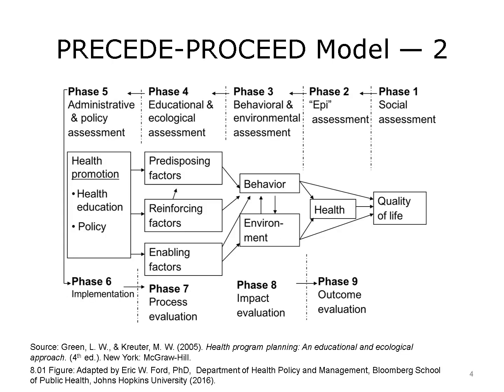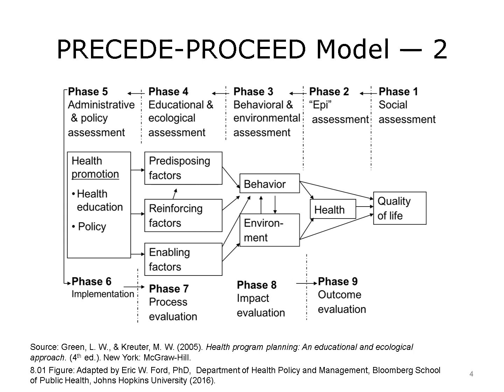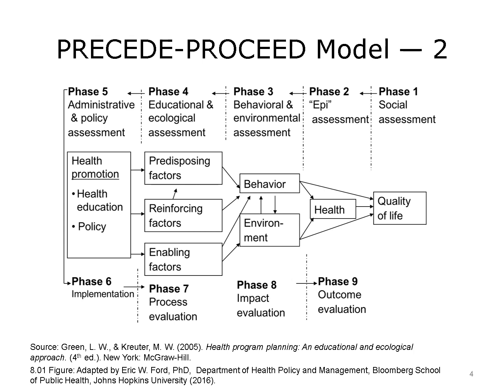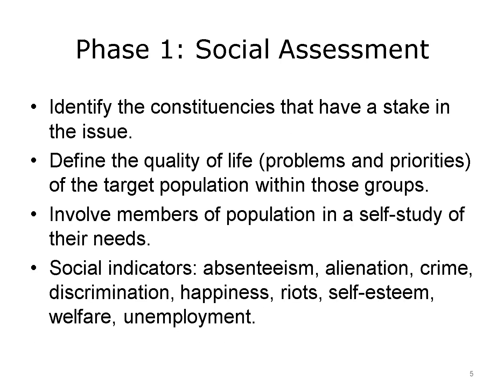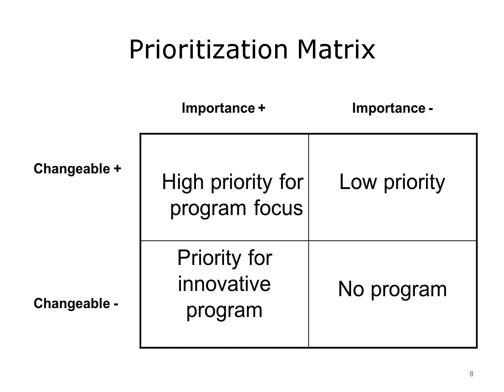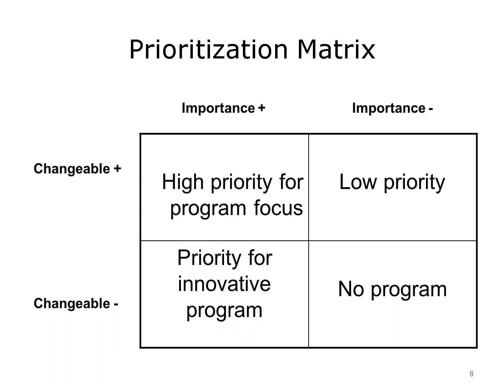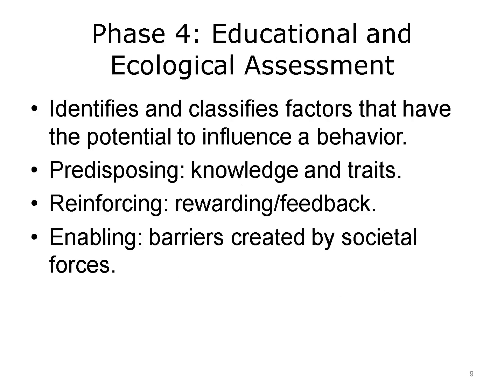ONC Component 21 Unit 8 Lecture a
Unit 8: Engaging Consumers, Providers, and Community in Population Health Programs

Lecture a: PRECEDE-PROCEED Model for Engagement

Description: Welcome to Engaging Consumers, Providers, and Community in Population Health Programs. This is Lecture a.
The objectives for this lecture are to:
 • Identify population health programs’ key constituents.
 • Describe their constituencies' needs and goals.
 • Analyze constituents’ competing objectives to predict factors facilitating and inhibiting change.

Summary: When engaging consumers, providers, and communities, you really need to think about it as an end-to-end process that is iterative in nature. The PRECEDE-PROCEED model may actually have multiple loops required before you get to a full-blown program.